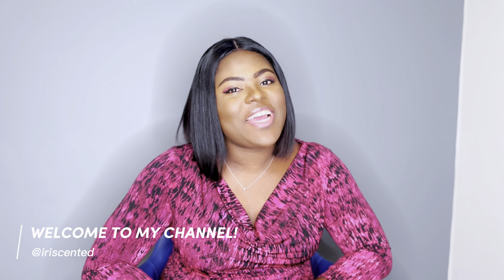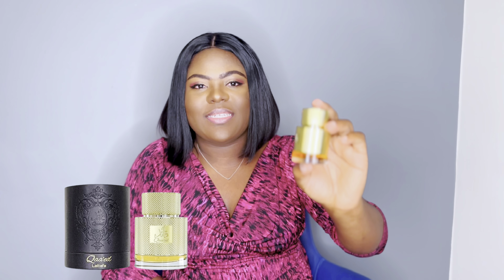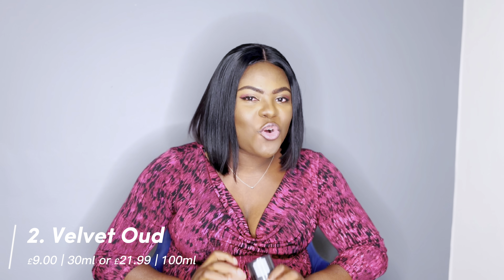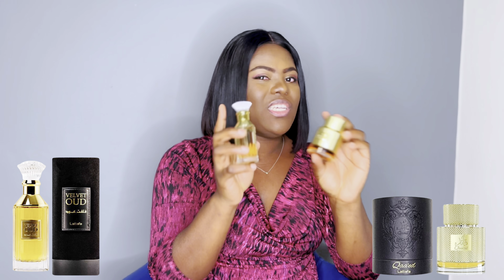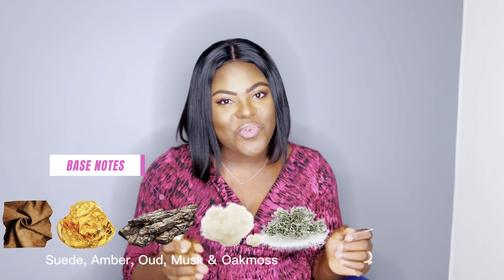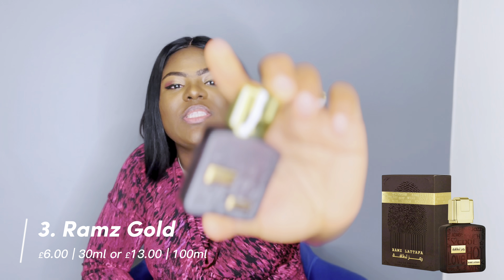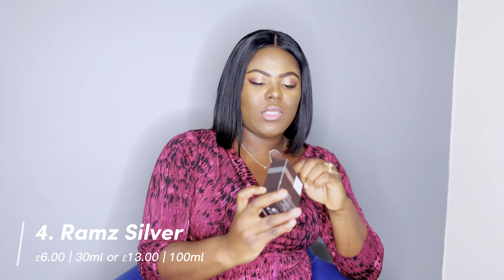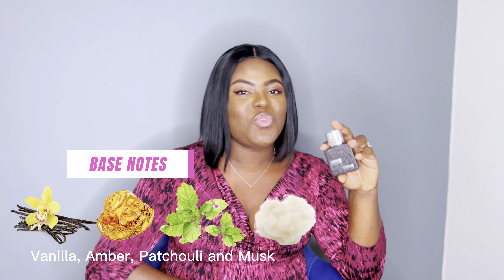4 Safe Lattafa Blindbuys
Check out these 4 perfumes from Lattafa, which I believe are safe to blindbuy! XO!

Timecodes
0:00 - Introduction
1:08 - Qaa'ed
4:29 - Velvet Oud
10:23 - Ramz Gold
12:57 - Ramz Silver
15:50 - Conclusion

YOU CAN SHOP ALL PERFUMES MENTIONED IN THE VIDEO HERE:
Qaa'ed 100ml
Velvet Oud 100ml
Ramz Gold 100ml
Ramz Gold 30ml
Ramz Silver 100ml
Ramz Silver 30ml